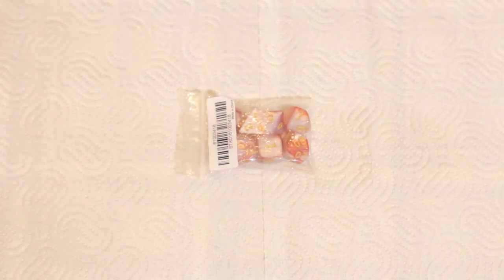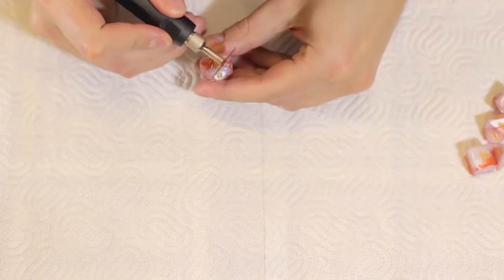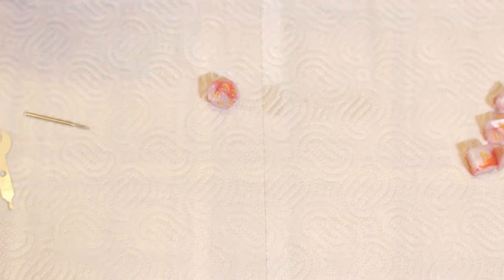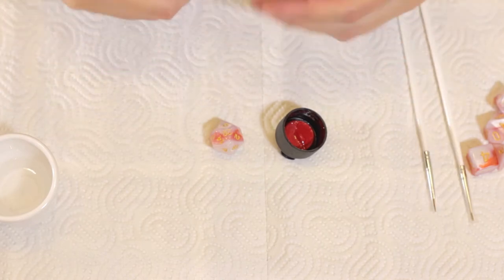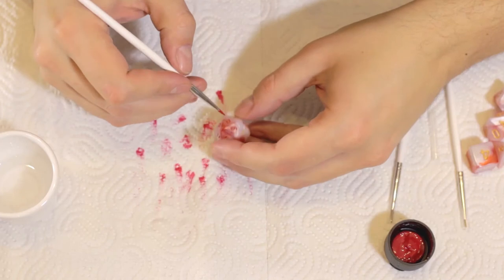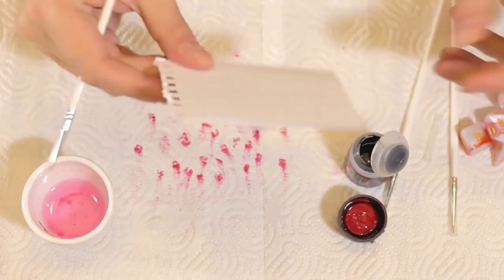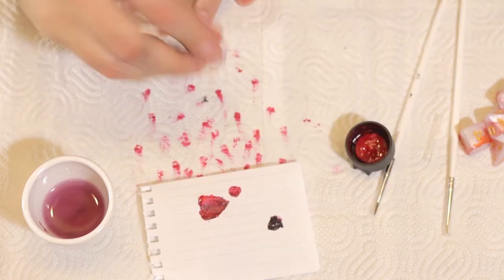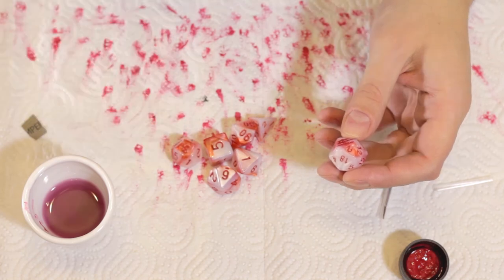CUSTOMIZING DICE 02 - Blood Ritual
This is the second dice set that I customized. When I first got them, I wasn't so fond of them, but once I got them customized, I got really excited. They reminded me of a TV show that I watched on National Geographic, about a tribe in Africa drinking cow blood mixed with milk during some sort of ritual, and hence the name.

A big thanks to David Fau for his great track that I used here. Check his youtube channels:

Keep on rockin', man!

I devoted this channel to a big part of my life, which is tabletop RPGs, mainly DnD and Pathfinder.  To stress the importance role playing games, I draw a parallel line between them and real life situations, delving into psychology and deeper explanation of building a character within the game. My love for handcrafts is something that runs in my family. Basically all of my known family had something to do with craftsmanship, whether it was a paying job, or a hobby, so it was only natural that I get into something similar, hence the crafting and customizing part of this channel. My wish is to entertain you as much as educate you and I hope that we'll all have fun on the way.